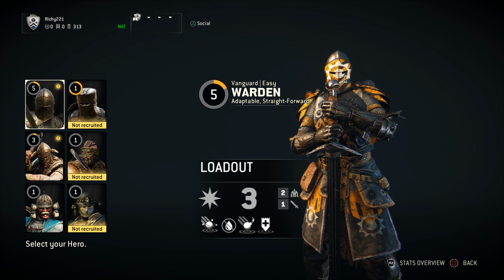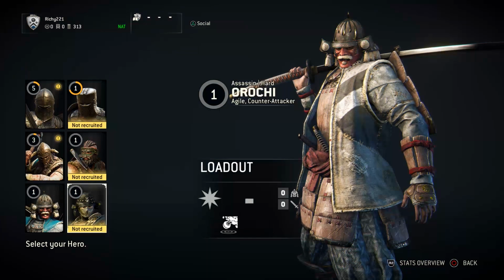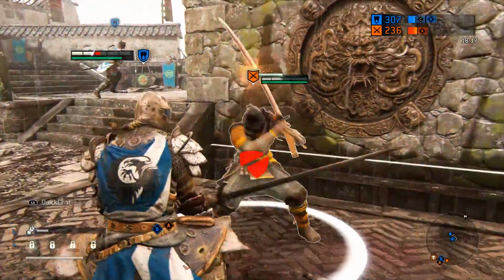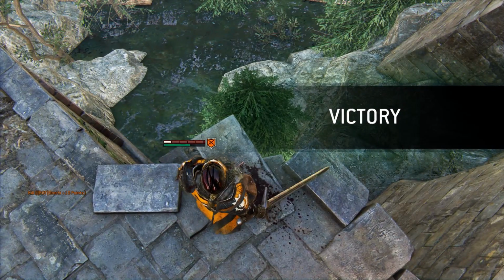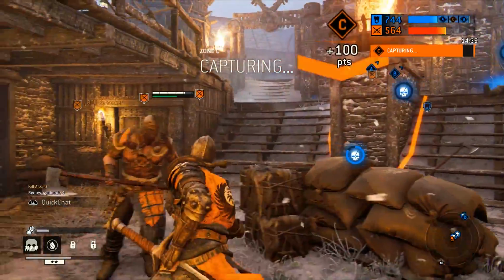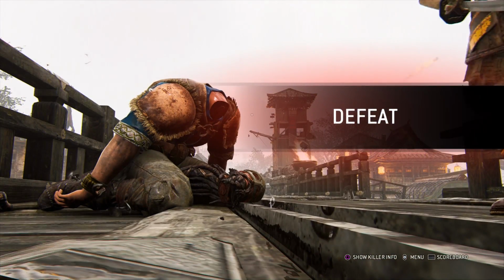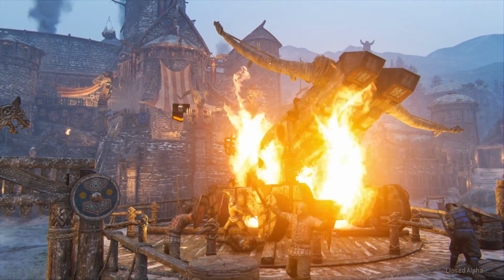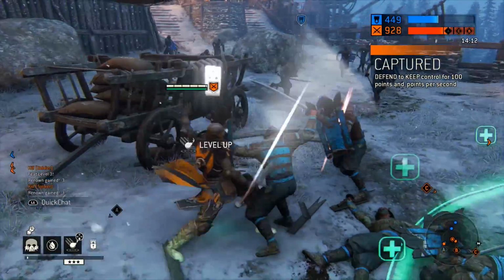Richy221 Reviews: FOR HONOR CLOSED ALPHA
1:05  Customization
3:52 Combat Overview
6:34 Game-modes
7:05 1v1
8:00 2v2
8:45 4v4

Have a podcast topic you want to hear us discuss? Let us know on